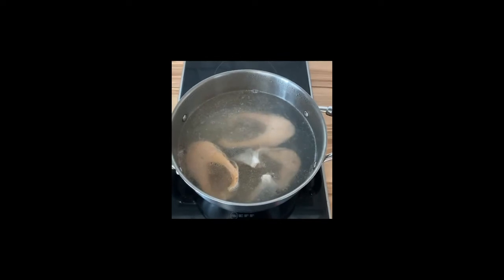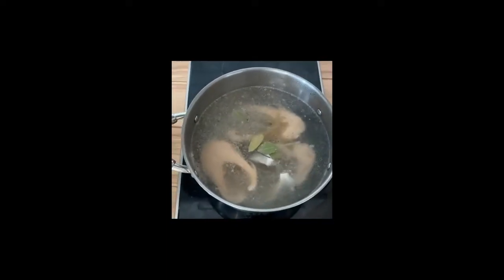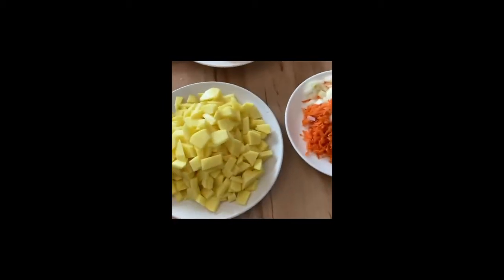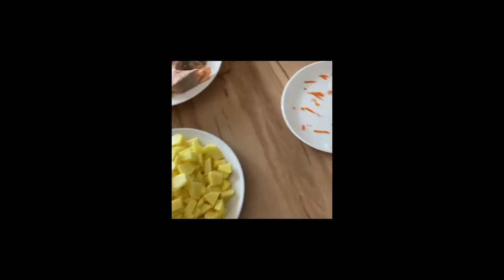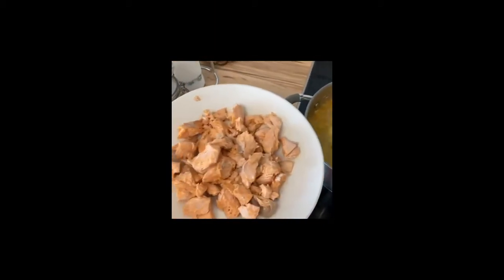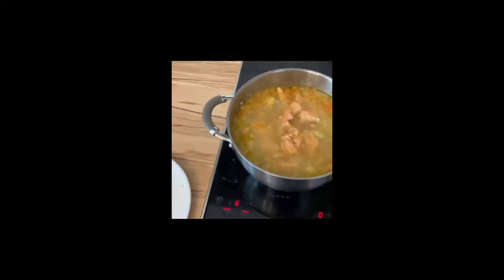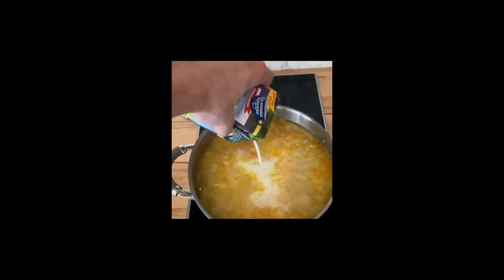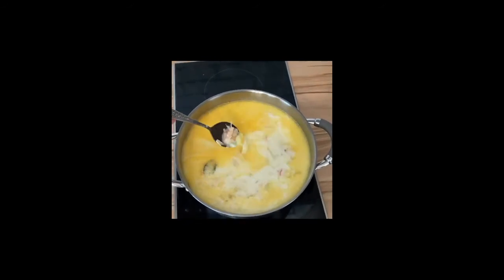Andrey's Finnish Salmon Soup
A delicious and easy salmon soup! Perfect for summer, rainy days, lunch, dinner.